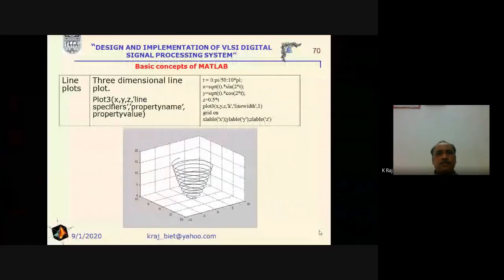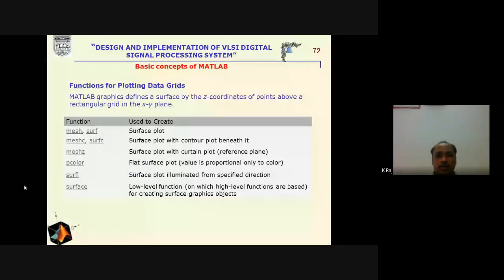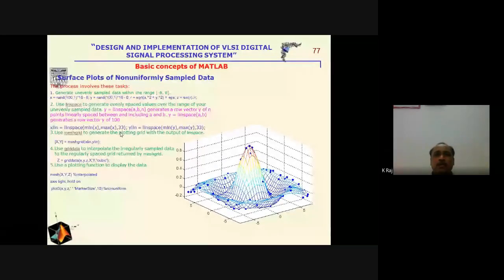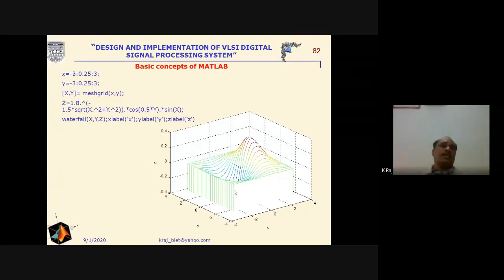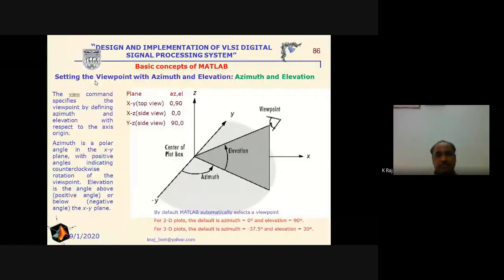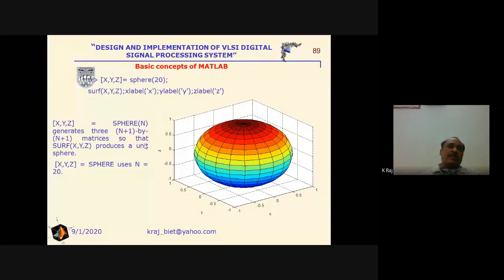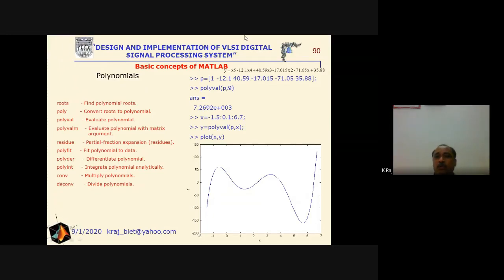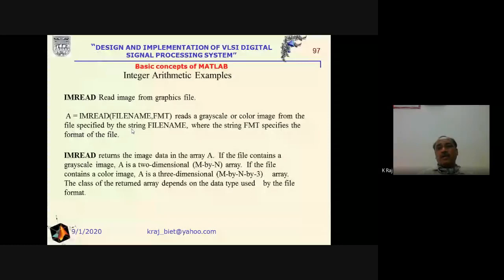Lecture of Prof. Krishna Raj on Three Dimensional (3D) Plots in MATLAB